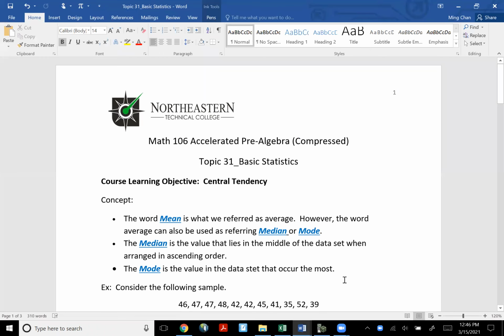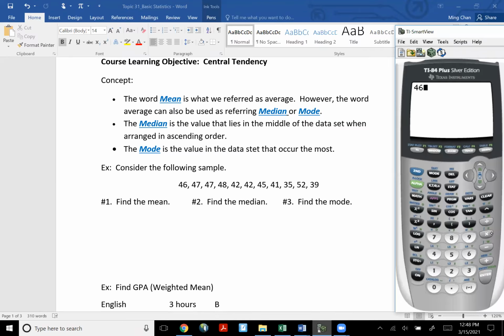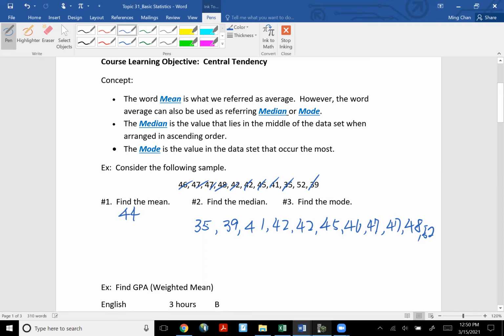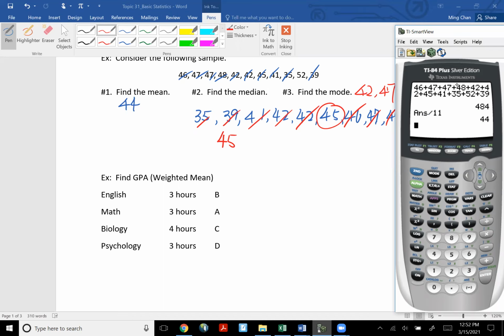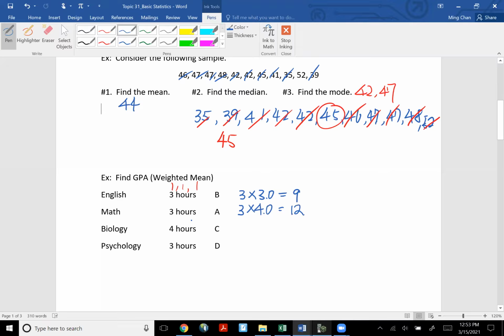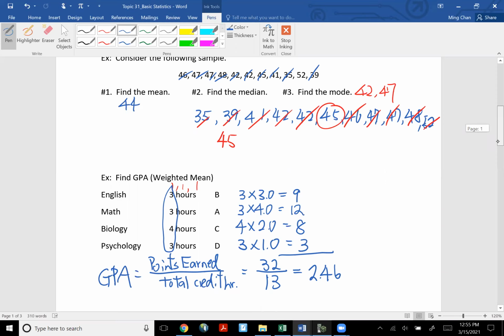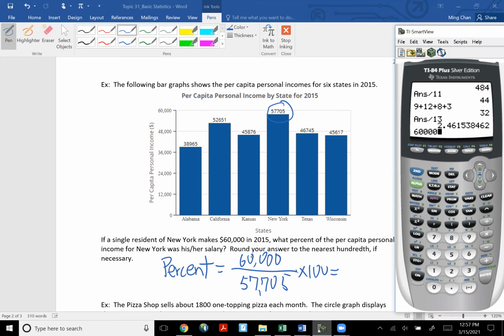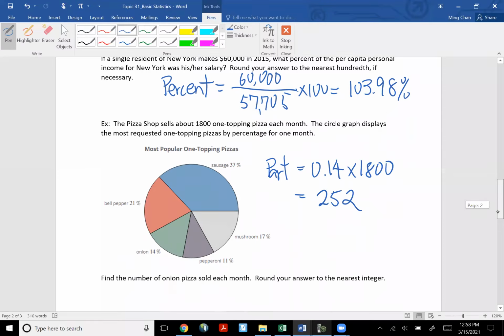2.0 106 Topic 31 Lecture Video